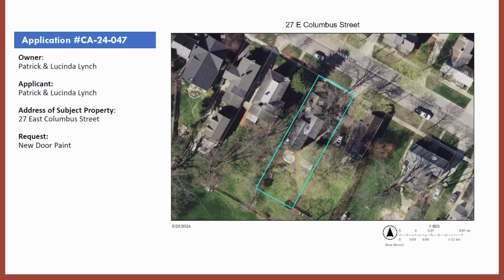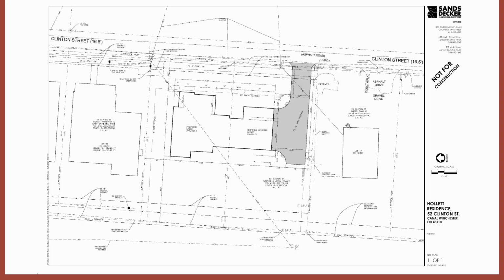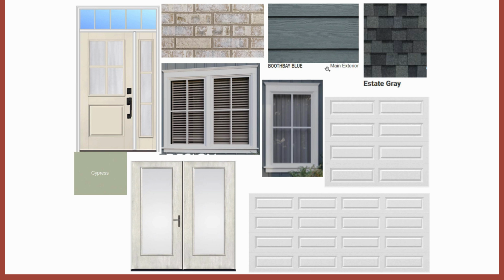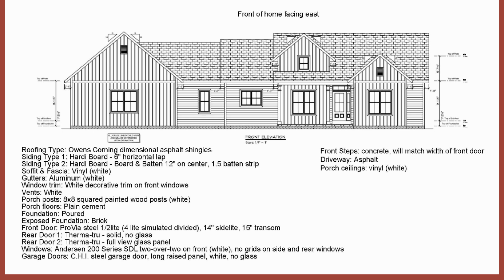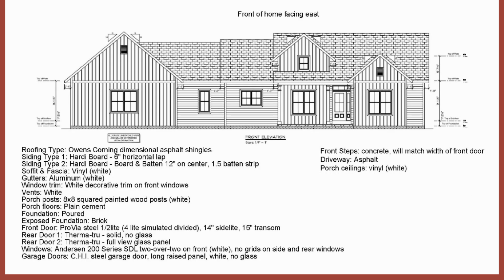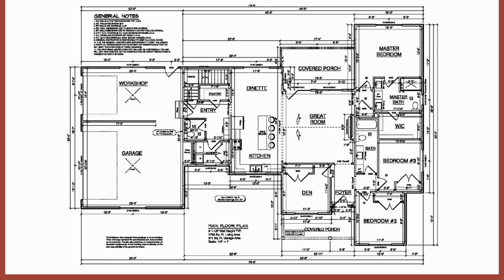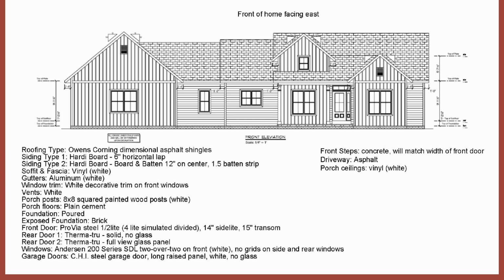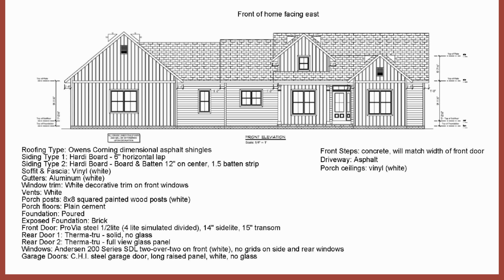September 23, 2024 Landmarks Commission Meeting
September 23, 2024 Canal Winchester Landmarks Commission Meeting